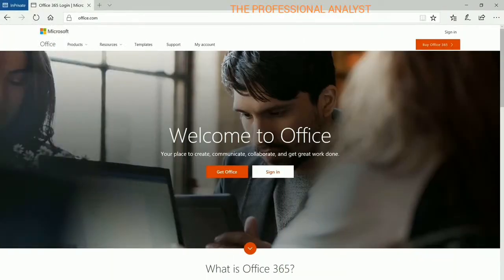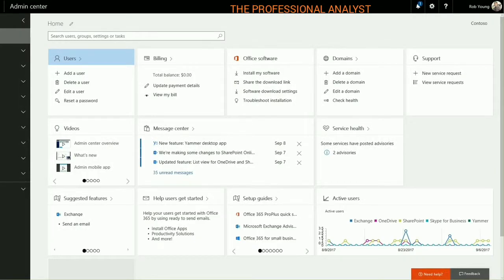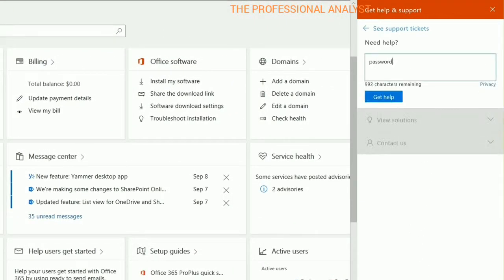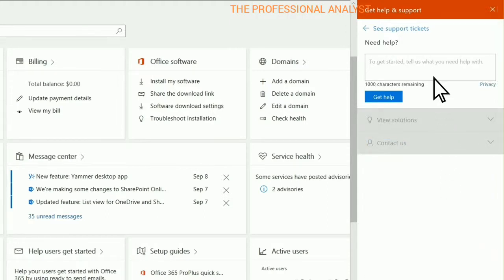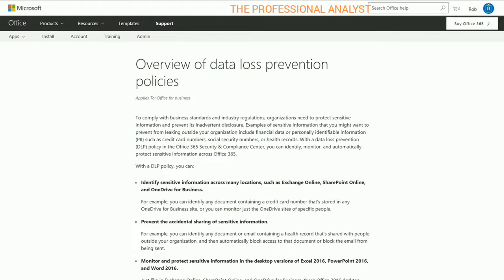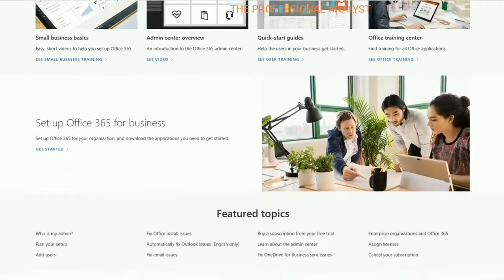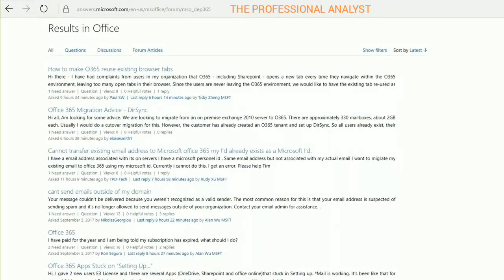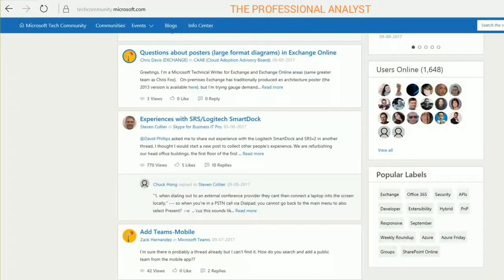How to get Help on your Own in Ms Office | Ms Office-Training (Episode-76)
How to get Help on your Own in Ms Office